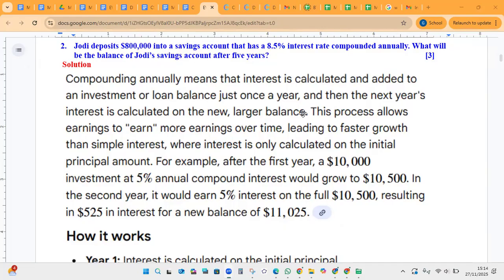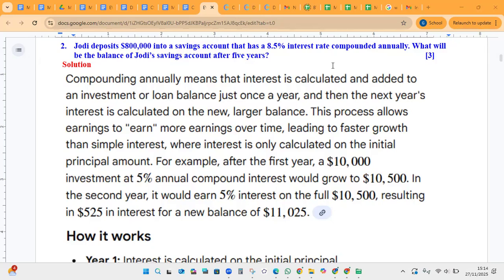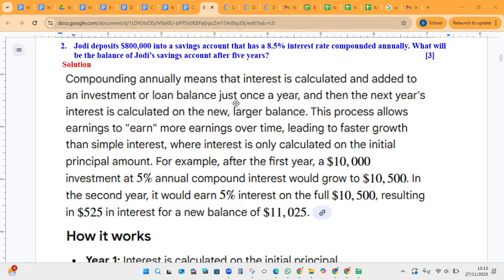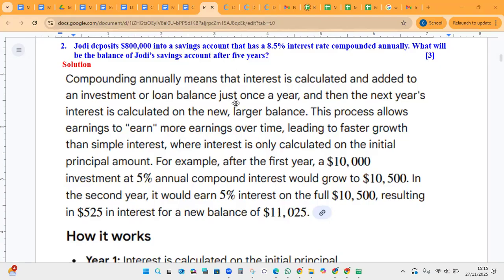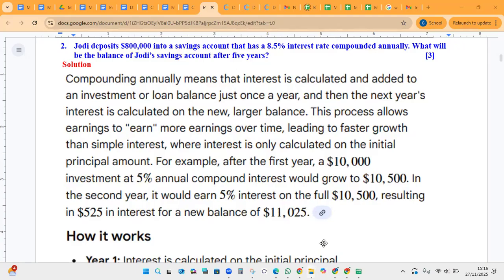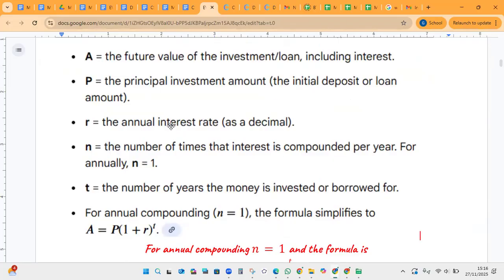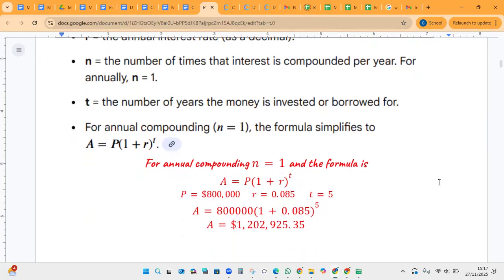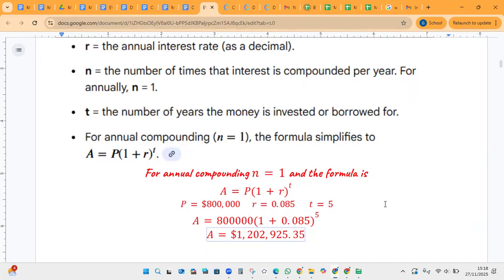Q2 Compounding Annually Finding Future or Actual Amount